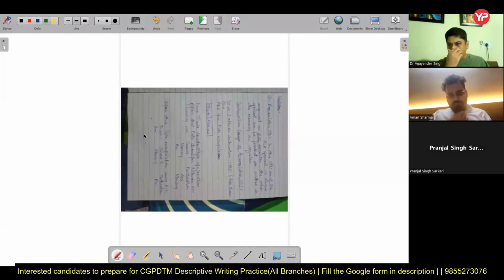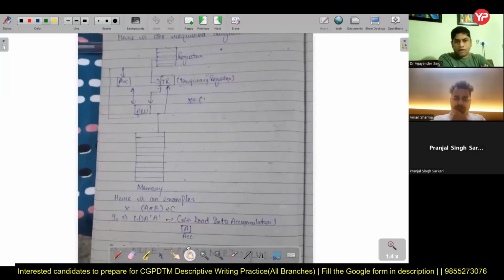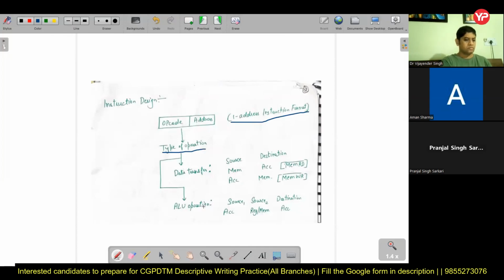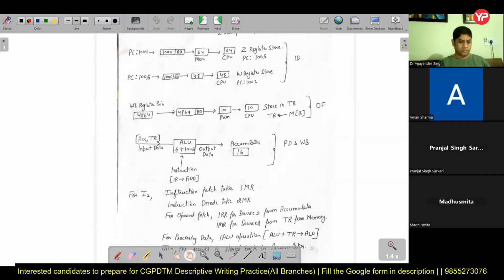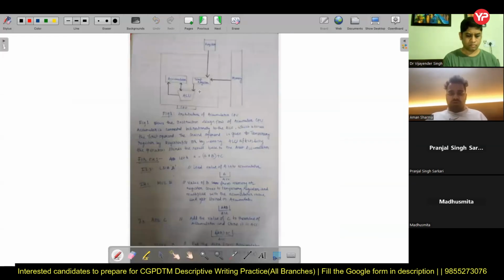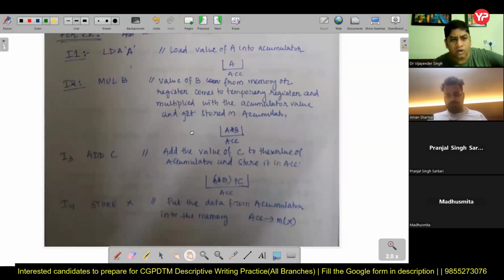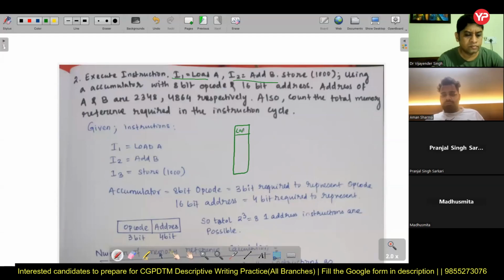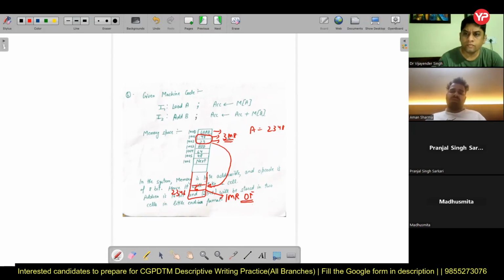Writing skill assessment for CSE | CGPDTM CSE Descriptive preparation | Prepare with YourPedia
Writing skill assessment for CSE | CGPDTM CSE Descriptive preparation | Prepare with YourPedia | Writing Practice for All Branches! New & Revised modules for CGPDTM Prelims & Mains preparation 2023 | Score 50 extra marks by following these tricks in descriptive paper of CGPDTM 2023 mains exam | Best opportunity to get Group A Govt Job @ 35 years age limit without GATE | CGPDTM 553 posts | Prepare for Written exam with YourPedia Mechanical, Electronics, Electrical, Computer Science, Chemistry